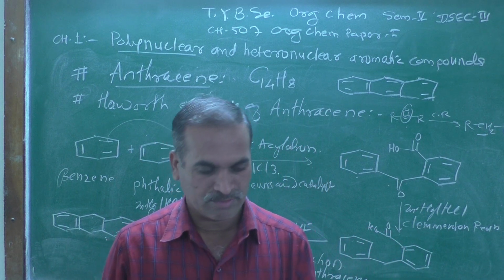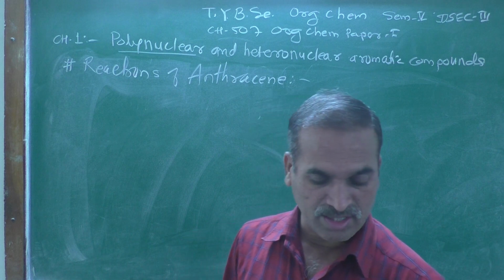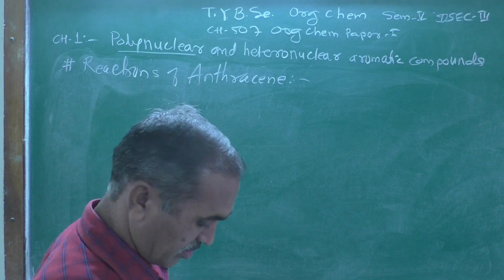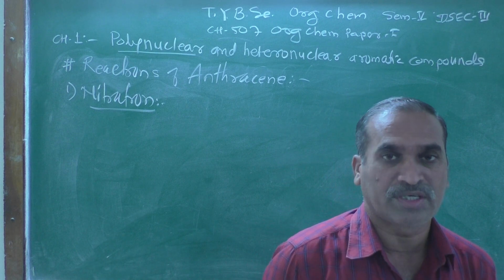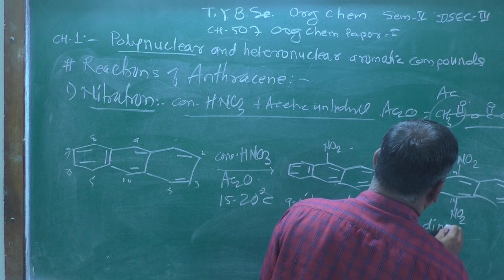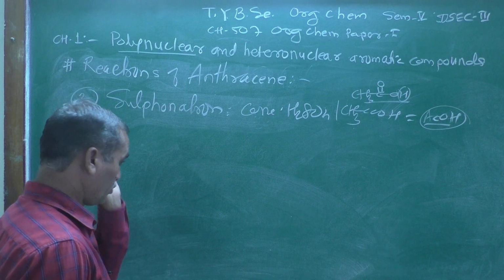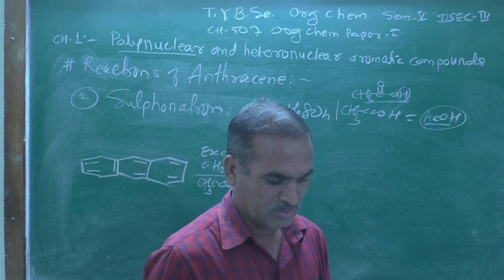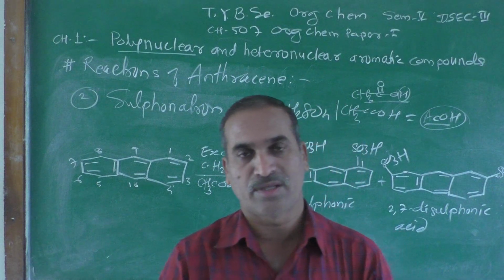L-13 T.Y.B.Sc. Sem-V CH-507 Org Chem-I (CBCS-2019 Pattern) CH-1 Polynuclear & heteronuclear aro com